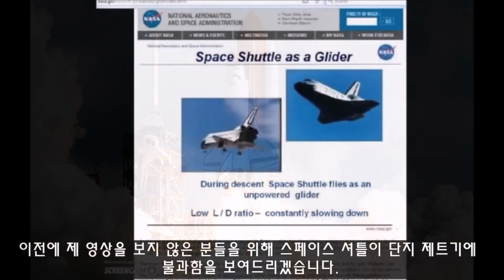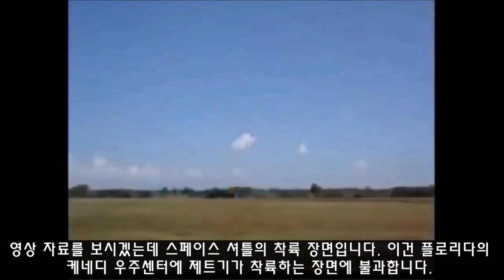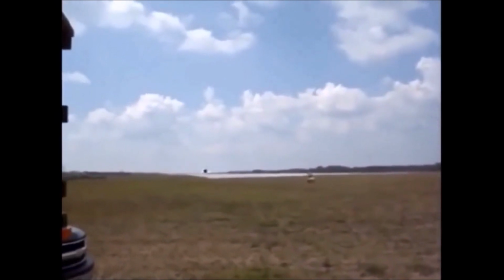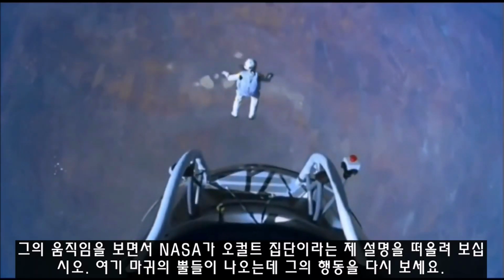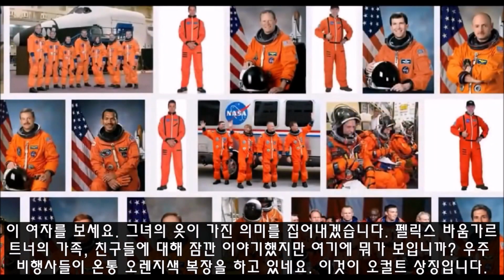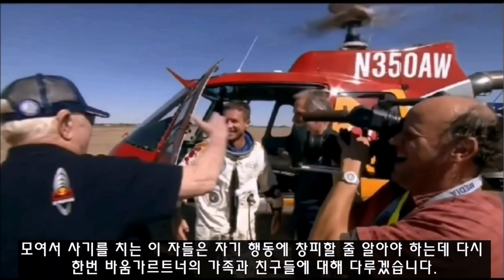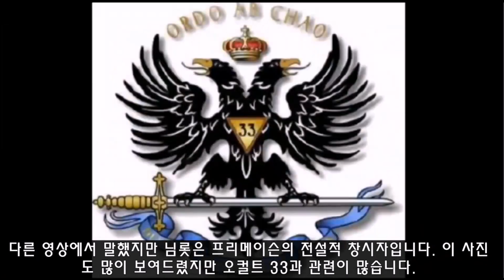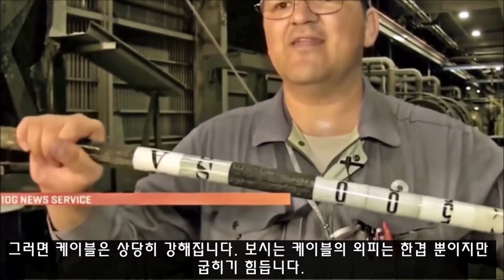둥근 지구 가짜 과학의 실체를 까보자(NASA hoax disclosed)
후원 계좌 안내: 하나은행 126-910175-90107(우주영)

구글플레이스토어나 앱스토어에서 "한글킹제임스성경"으로 검색하시면 한킹 앱(무료)을 다운받으실 수 있습니다.
PC에서 보실 경우 에 들어가시면 오른쪽에 한글킹제임스성경 탐색기가 있습니다.